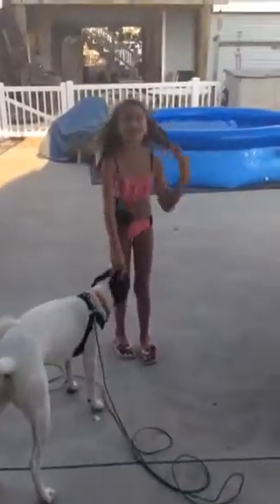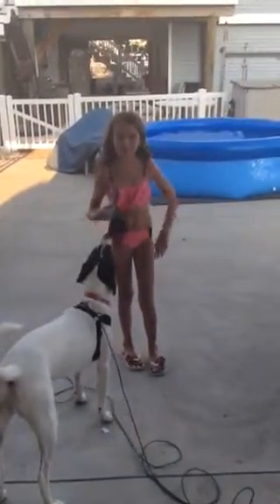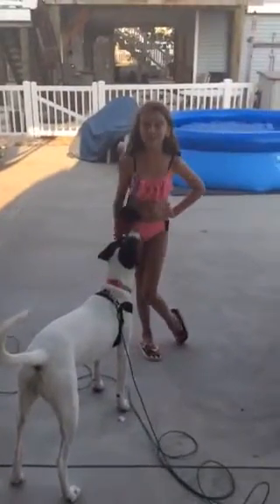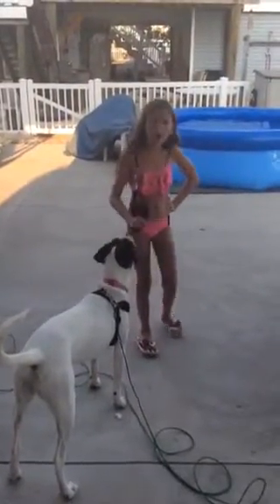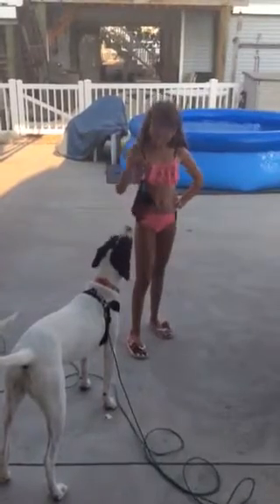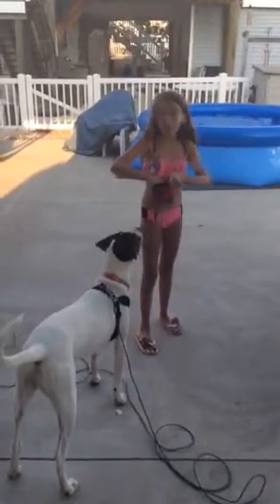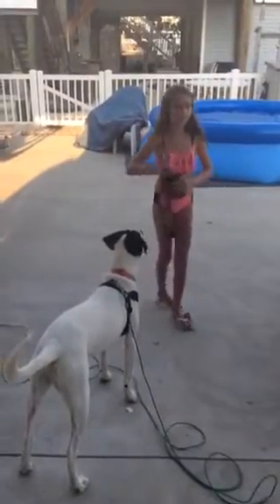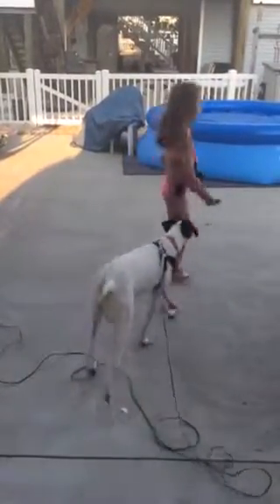Clicker train- speak